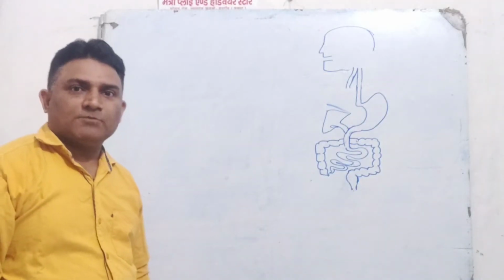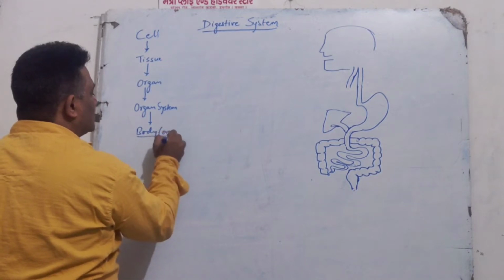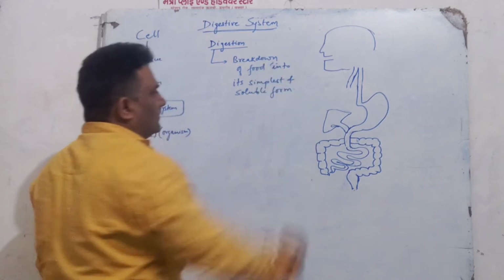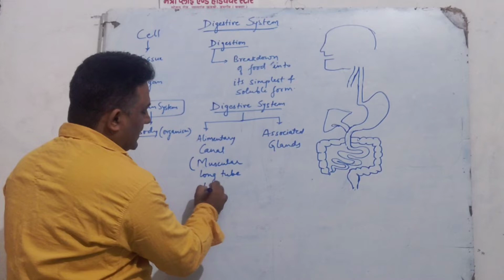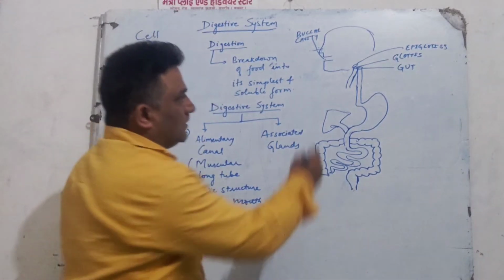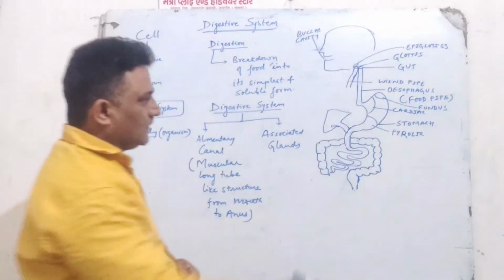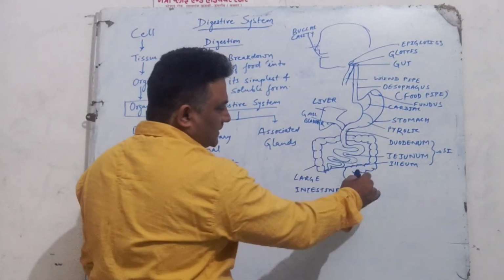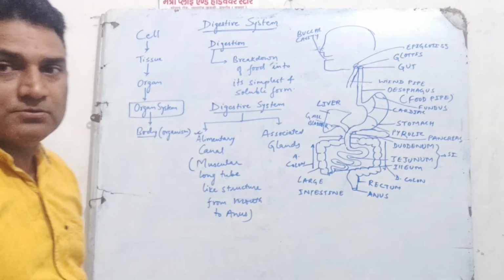Digestive System Introduction